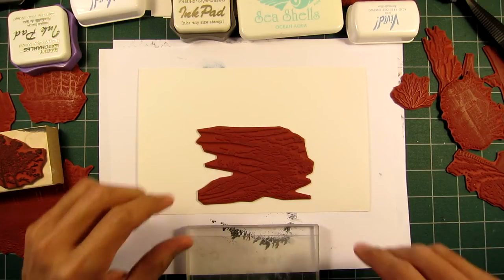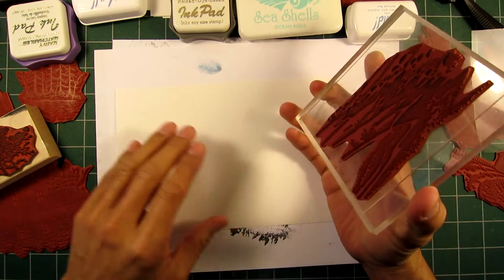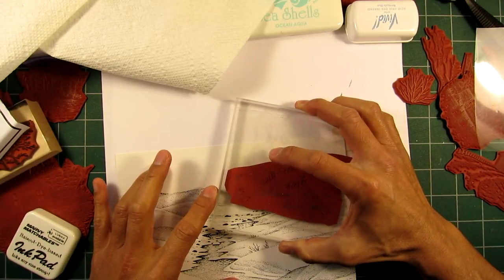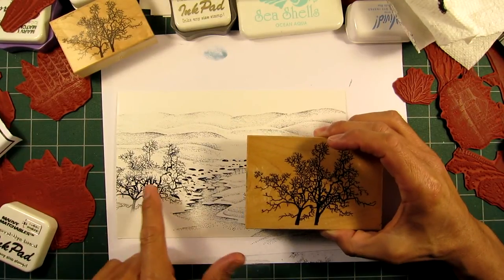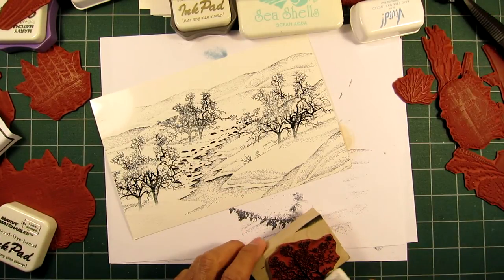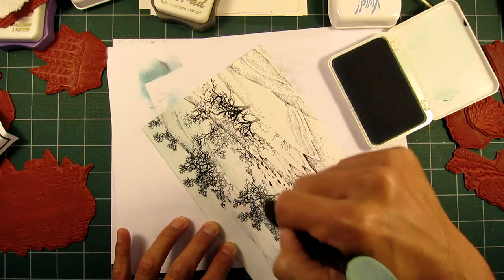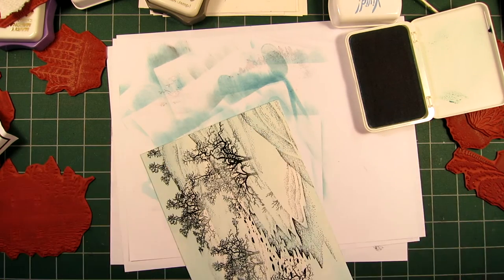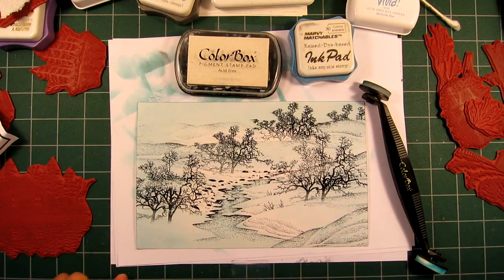Stampscapes 101: Video 21A. Snowy Oaks in the Mist. Part I.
Okay, this is embarrassing but in my inky brained state of stamping mind I was downloading these video parts to my computer and I inadvertently erased Part II of this scene where I apply most of the darker tones of ink.  So here you can see the compositional layout and the first layers of ink where I establish the lighting scheme of the scene.  Part II, which would have been additional color application, is now the finishing touches to the scene.

Media: 8.5" x 5.5" glossy card stock.  Dye based inks.

Images: Snowy Creek 359G, Snow Field 361G, Oak Tree Lg. 179G, and Oak Tree Med. 178E.